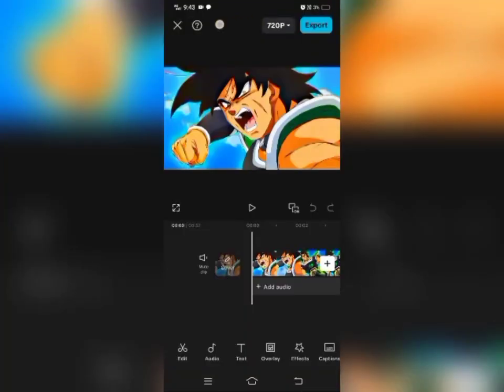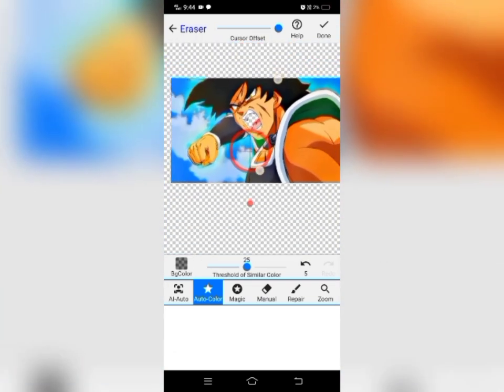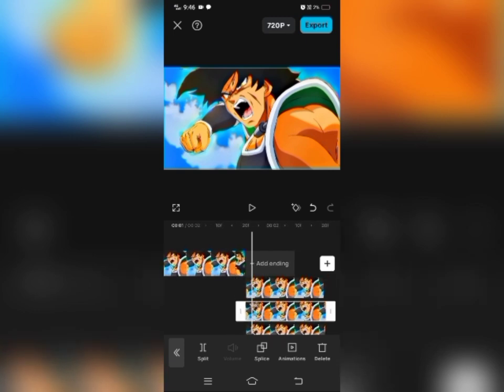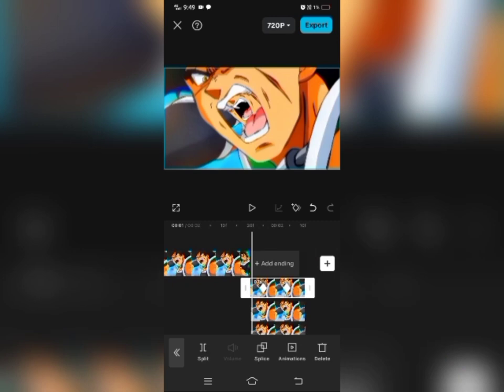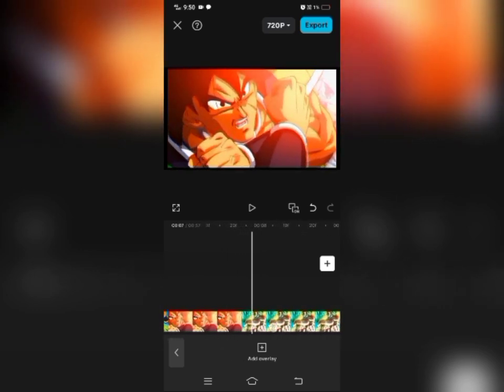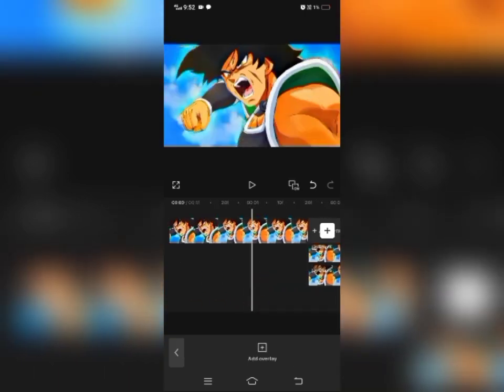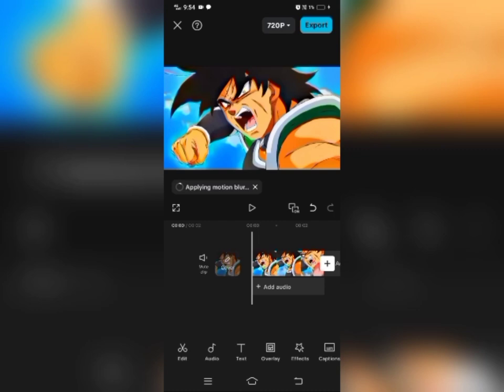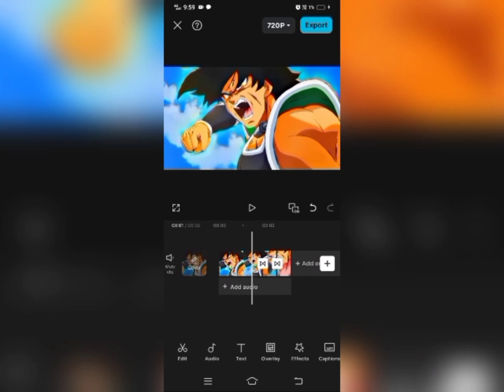The perfect tutorial for the perfect transition | Capcut editing series "Ultra ascension" part 1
If you want to create the sanchez mouth zoom transition, you might achieve your goal with only capcut and some other apps such as a background eraser.
This complex thing is in fact very easy and is just as attractive as much simple it is and as much complicated it looks.
If this helped you, like the video, comment something positive, share it to your other friend editors and leave a positive comment so that I feel motivated and the YouTube algorithm helps me to grow. ❤️❤️❤️❤️❤️❤️❤️❤️❤️❤️❤️❤️❤️❤️❤️❤️❤️❤️❤️❤️❤️❤️❤️❤️❤️❤️❤️❤️❤️❤️❤️❤️❤️❤️❤️